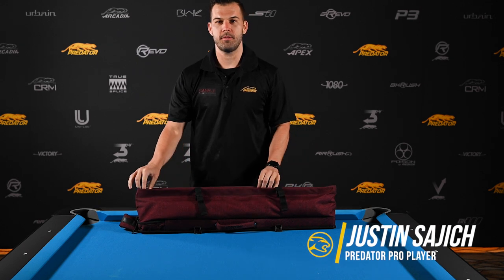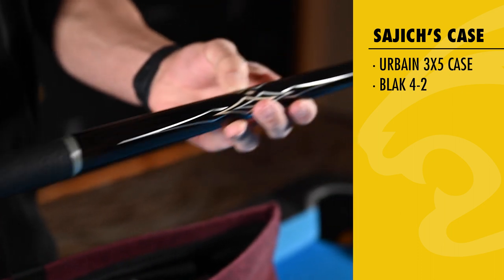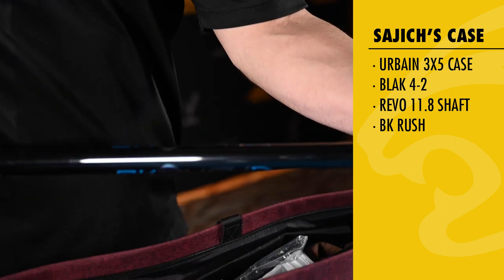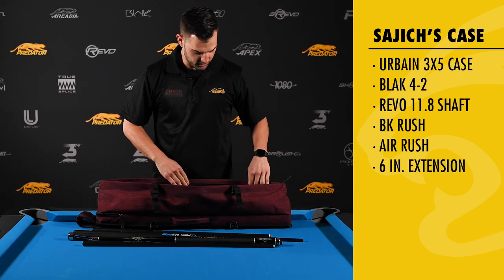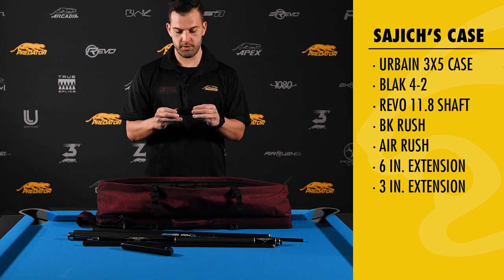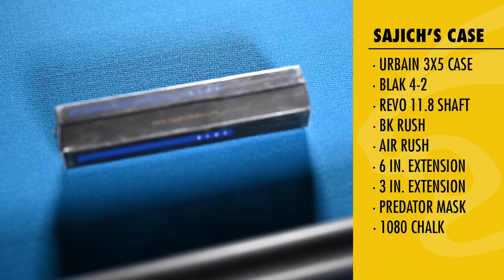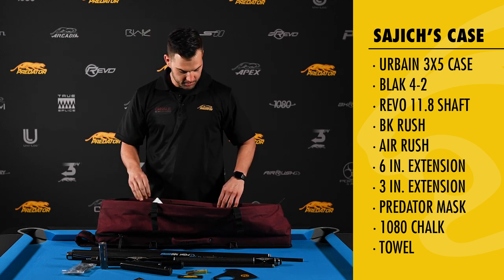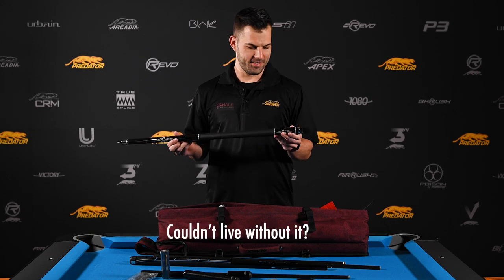What's In the Case? | Justin Sajich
We were lucky enough to have Predator Pro Player Justin Sajich give us a little tour of what's in his cue case.  He also share some insights on why he uses these specific pool cues and accessories.